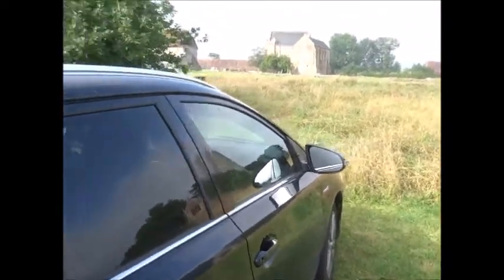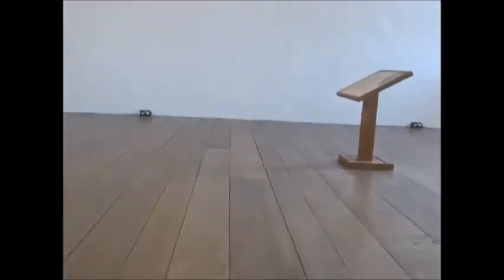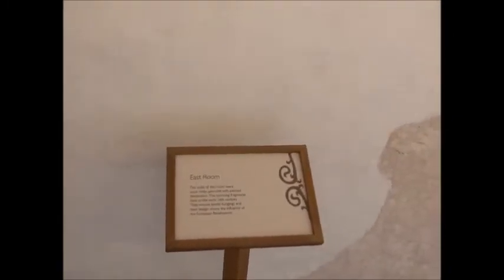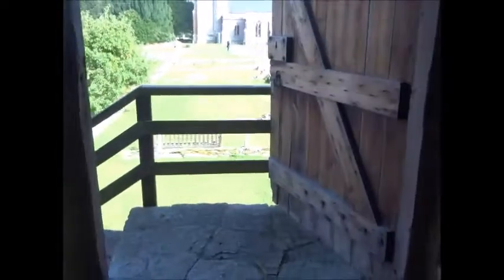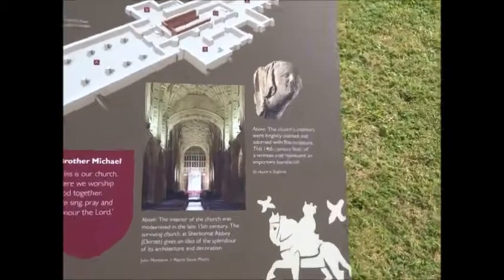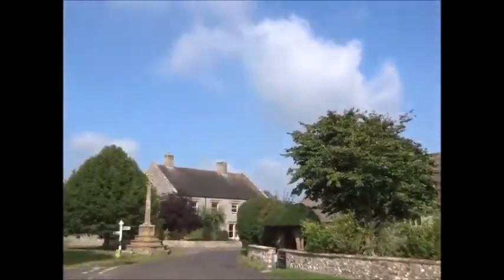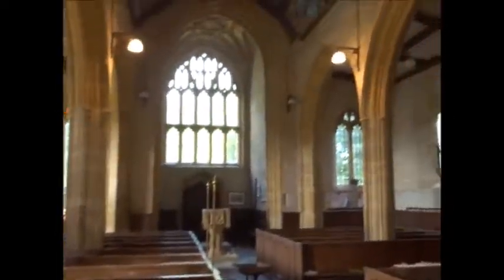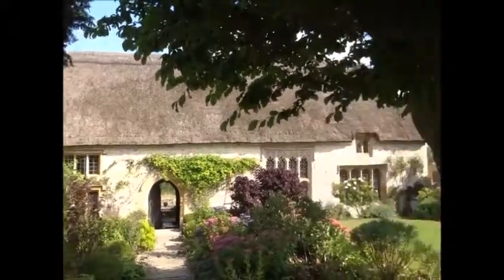Muchelney Abbey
The ruins of this abbey lie near the town of Somerton in Somerset. England.  The abbey is one of many destroyed during Henry Eighth's reign.